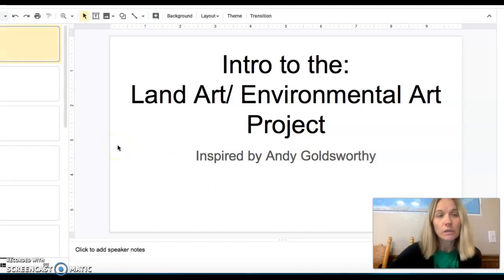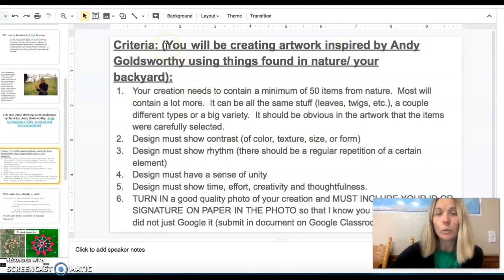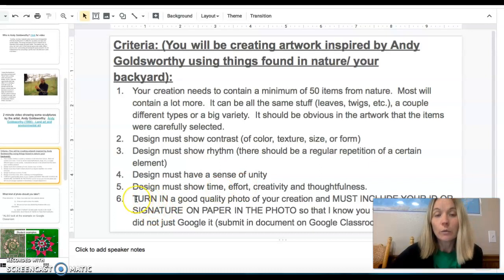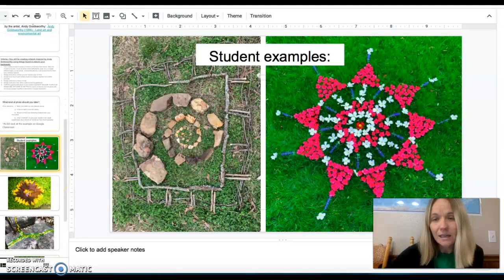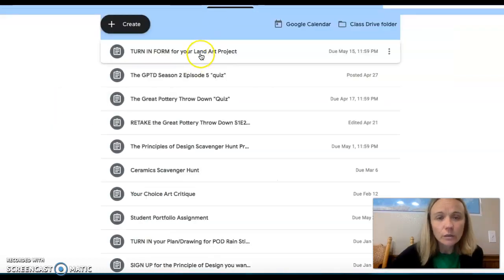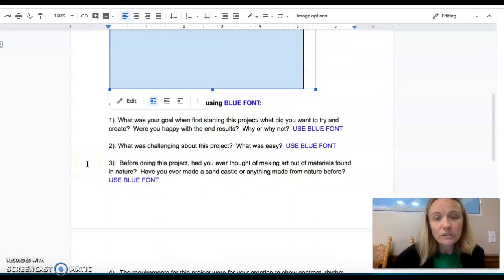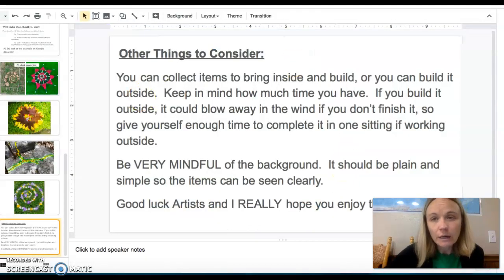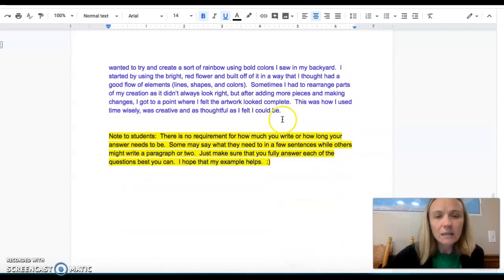Land Art Project explained